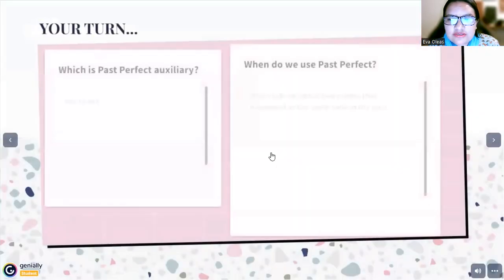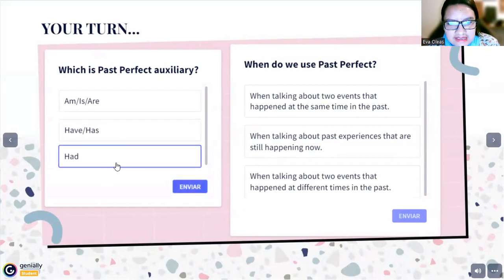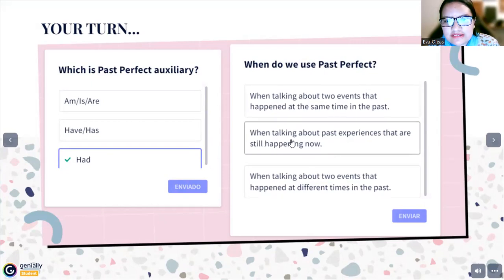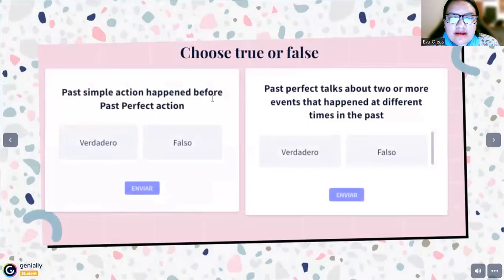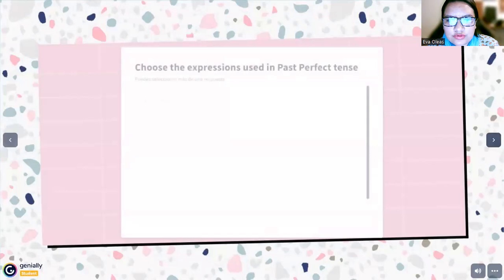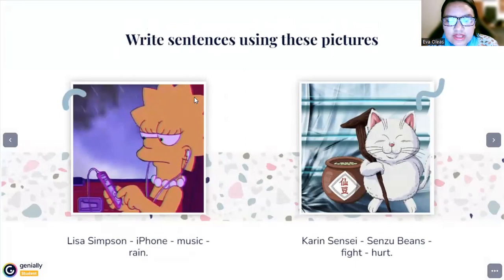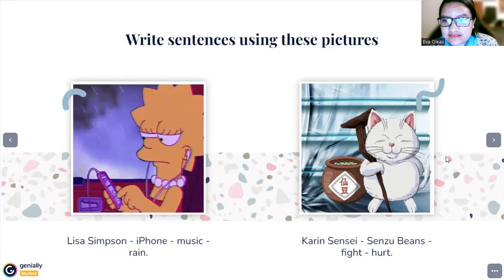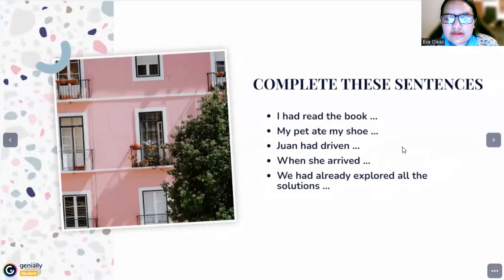Oral presentation explaining designed tasks (Assessing Grammar)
Unit 5: Assessing Language Skills.
Designs different types of items to evaluate English skills.